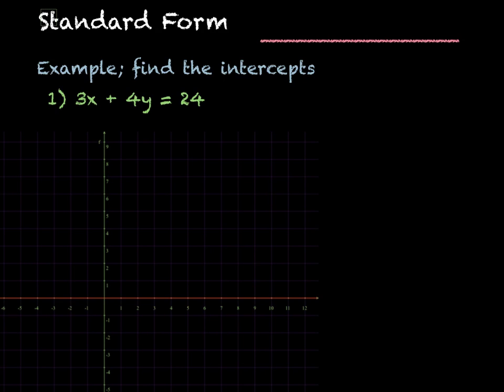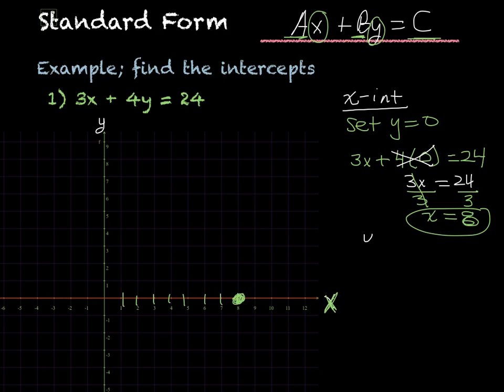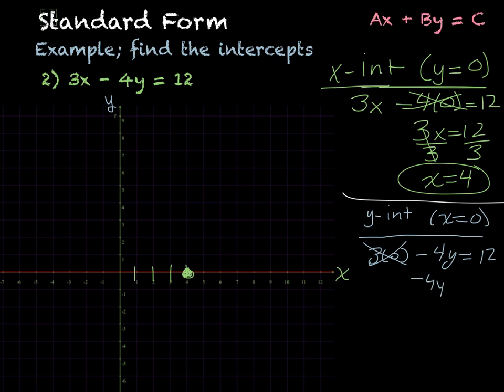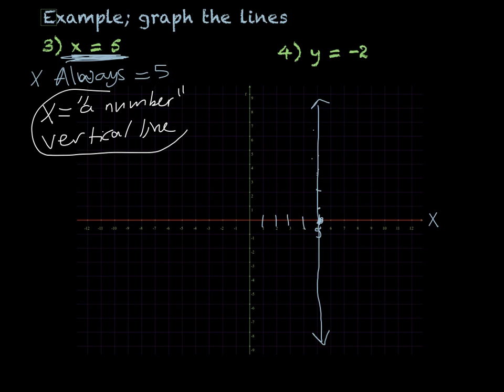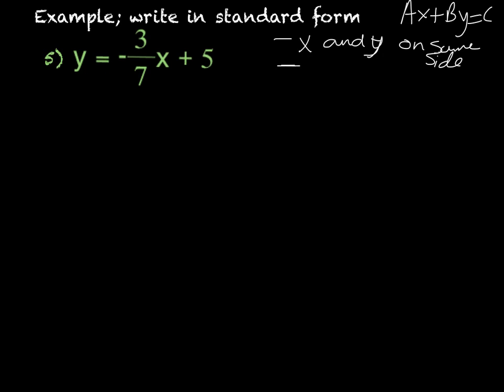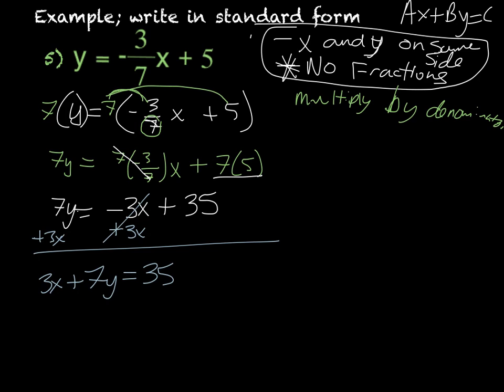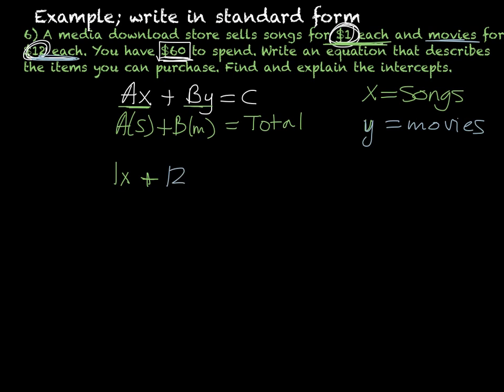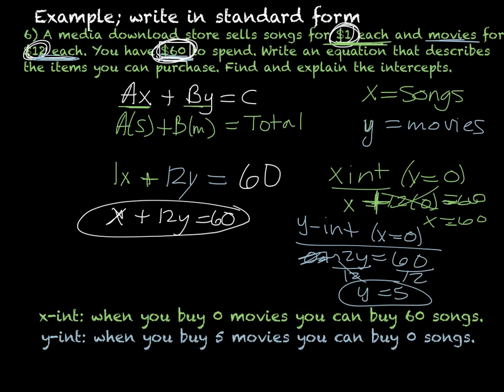Standard Form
Notes over finding and understands standard form of a linear equation. Also, looking at the intercepts and what they mean.